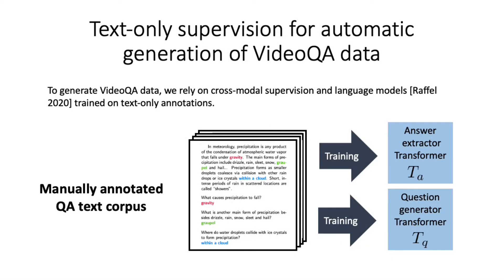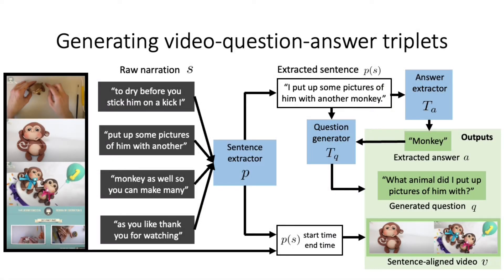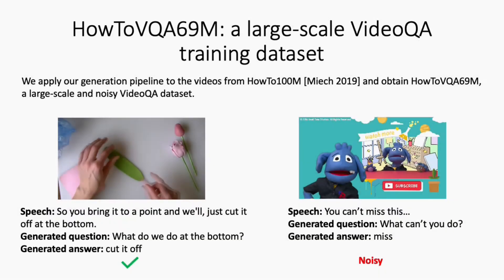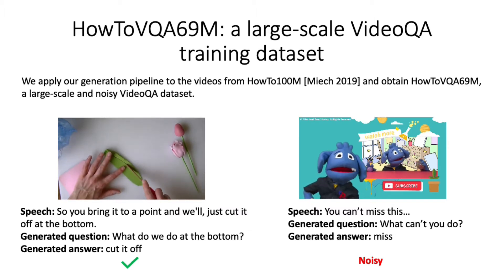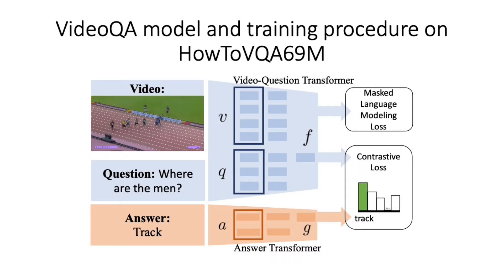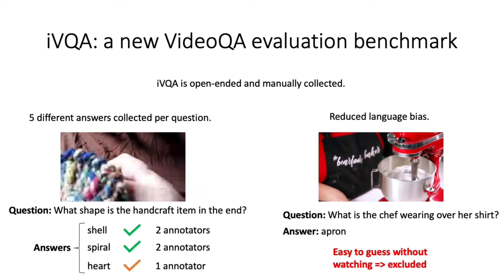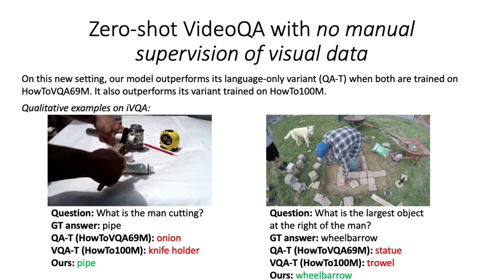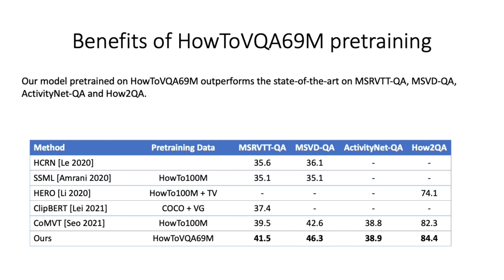[ICCV 2021 Oral] Just Ask: 2 Min Presentation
Short presentation in 2 minutes of our ICCV 2021 oral paper: Just Ask: Learning to Answer Questions from Millions of Narrated Videos, Antoine Yang, Antoine Miech, Josef Sivic, Ivan Laptev and Cordelia Schmid.